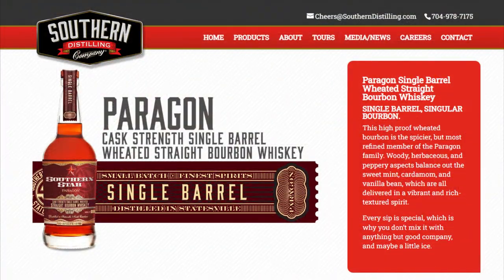Southern Star Paragon Cask Strength Review